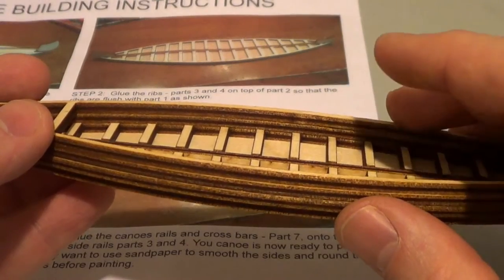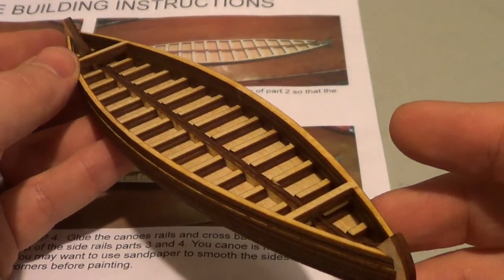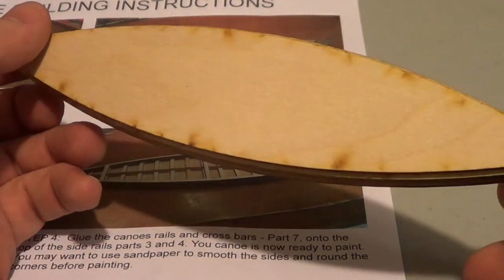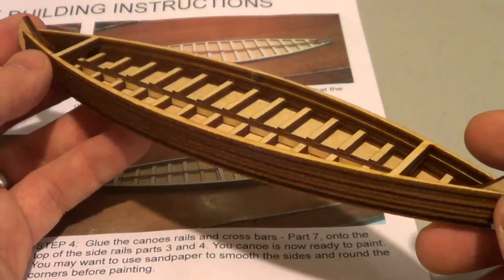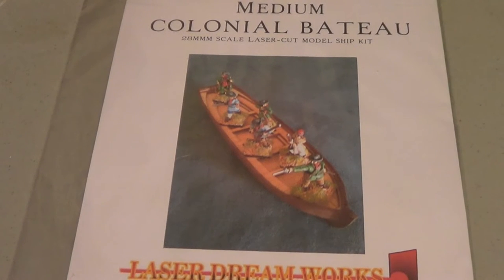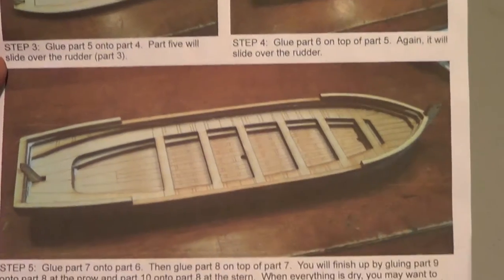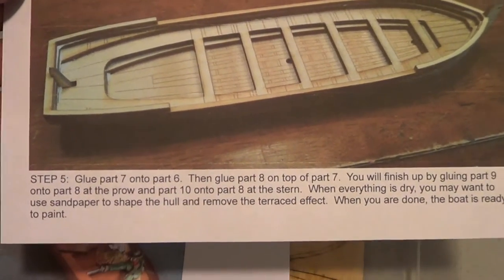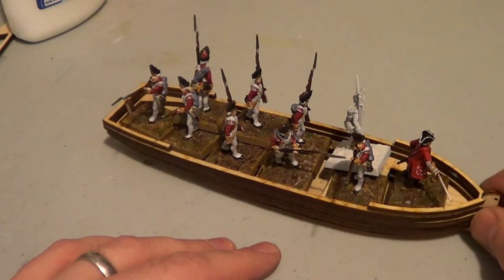Review Laser Dream Works Canoe and Bateau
In this video I review the small Canoe and medium Bateau kits by Laser Dream Works